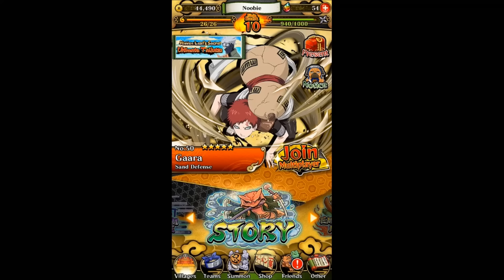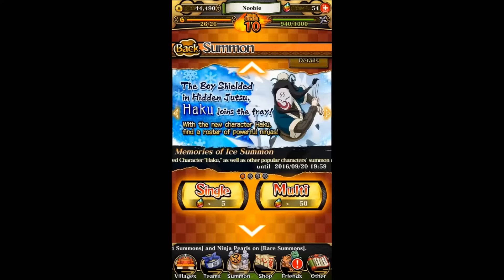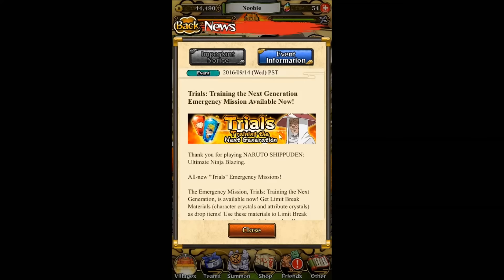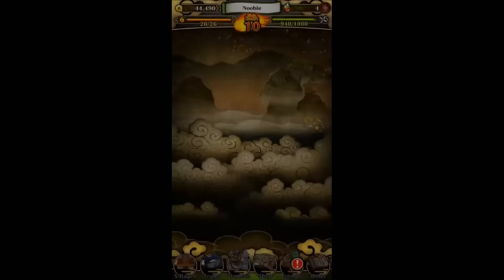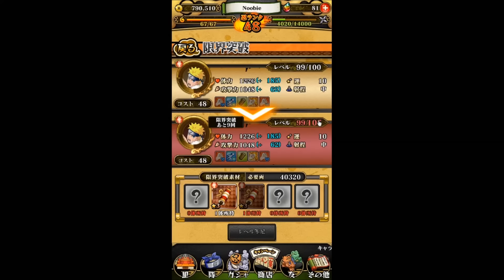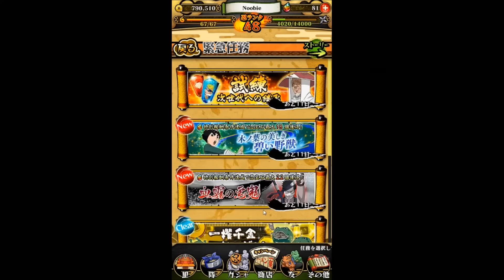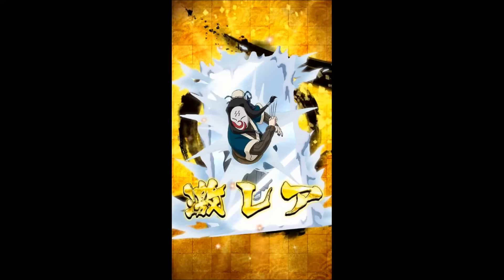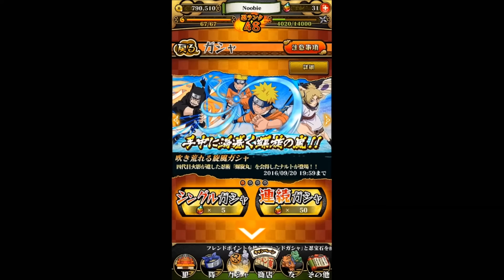NARUTO SHIPPUDEN: Ultimate Ninja Blazing (ENG) - Rasengan Naruto, Limit Break, and more!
Hey everyone! The new feature, Limit Break, has been released. I'll be talking a bit more about it in this video as well as doing some multi-summons! I'll also go through some news, events, gachas, and current emergency missions. Enjoy!

My Naruto ID Code: 503,381,461,418